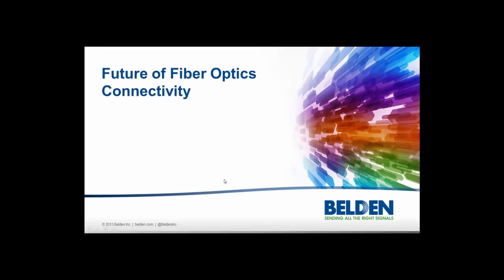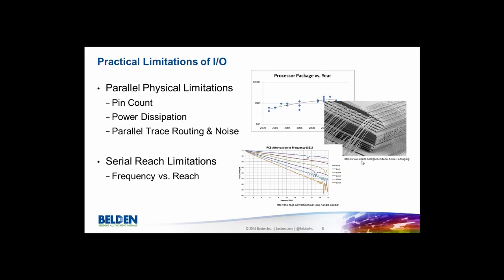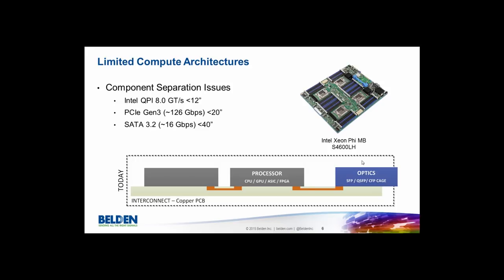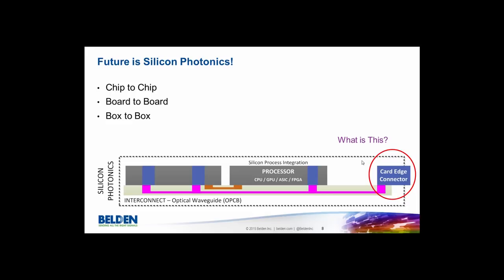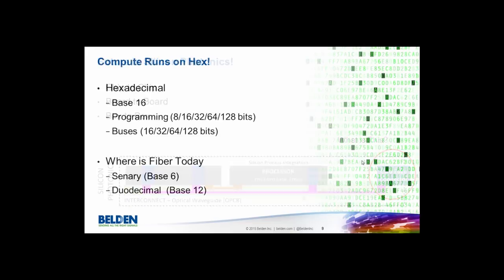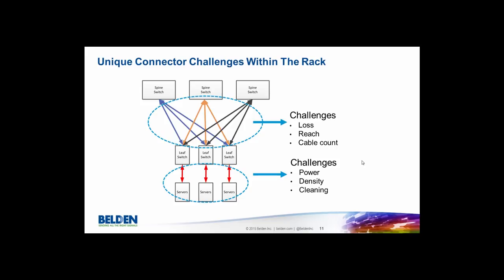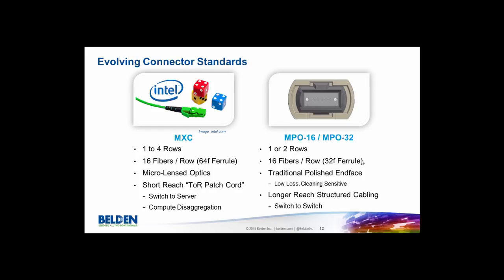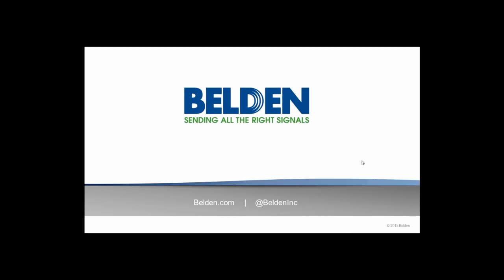Future of Fiber Optics Connectivity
In this video, Belden's Fiber Connectivity Product Line Manager Dwayne Crawford talks about the trends that are driving the future of fiber optics connectivity.